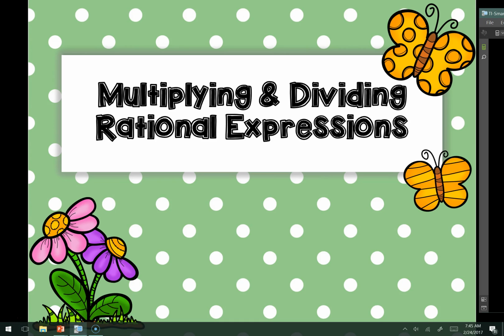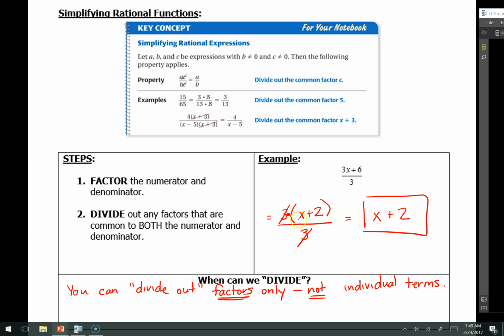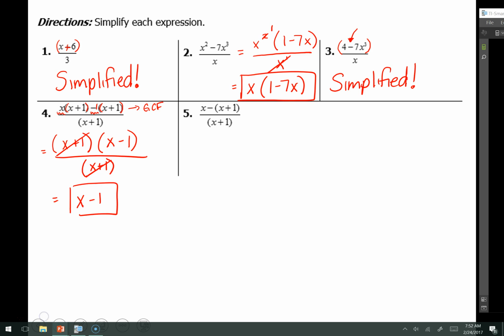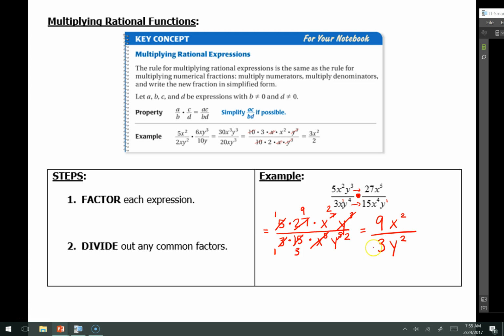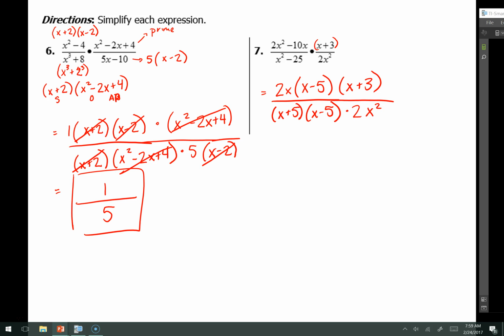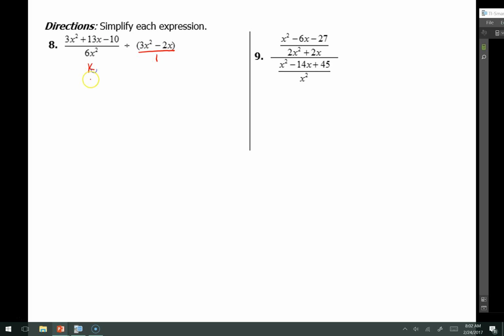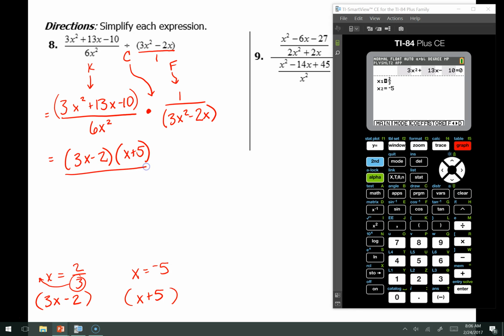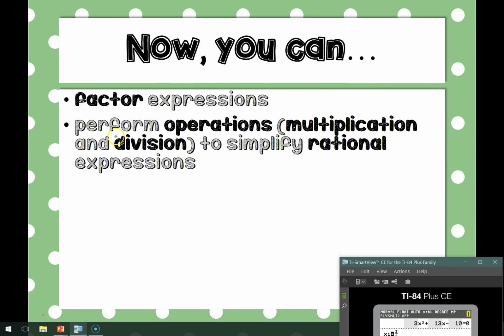7.01: Multiply and Divide Rational Expressions